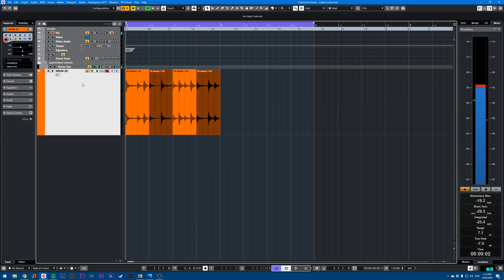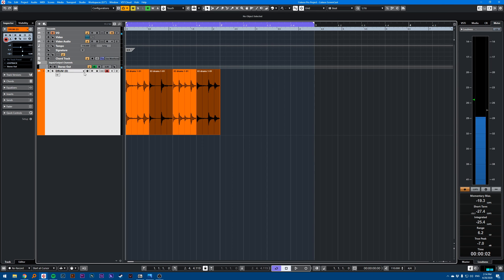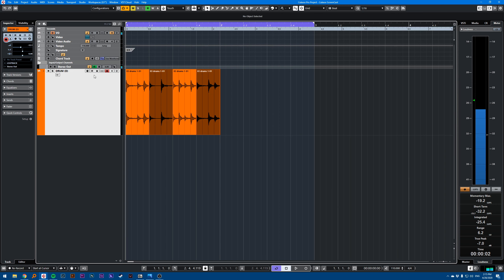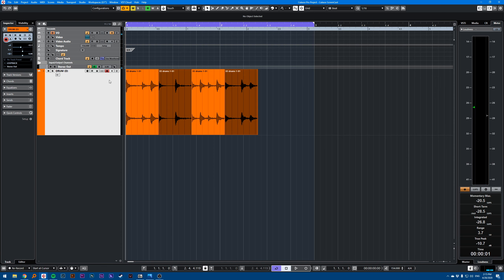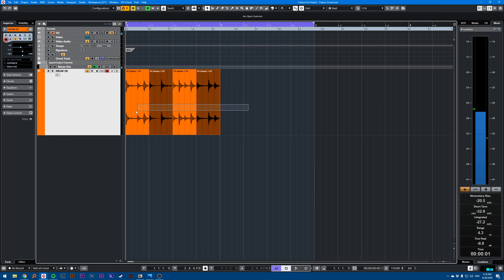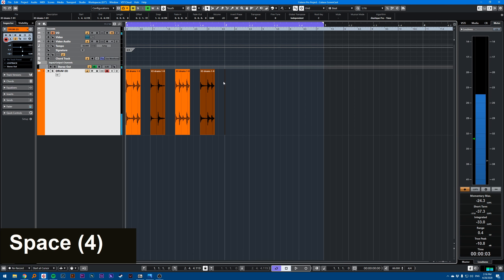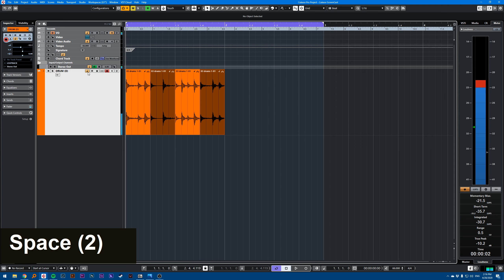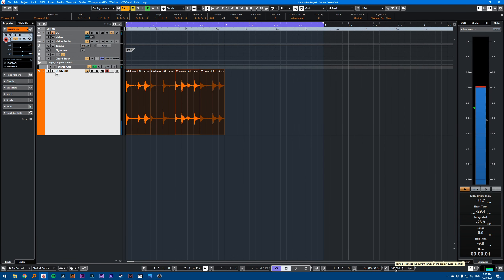019 Cubase quick tip Toggle time base explanation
This Cubase tutorial will show you how to deal with the time base function (musical and linear).